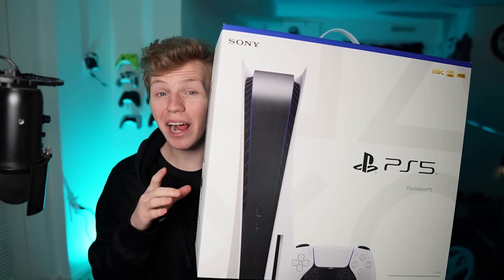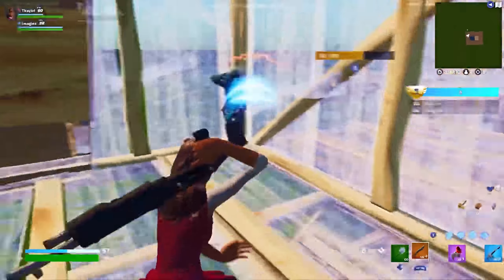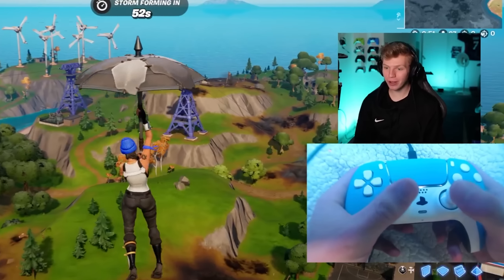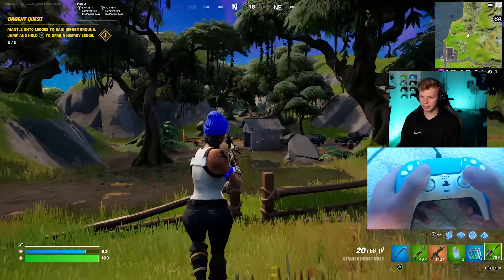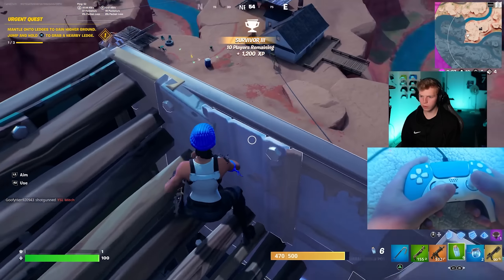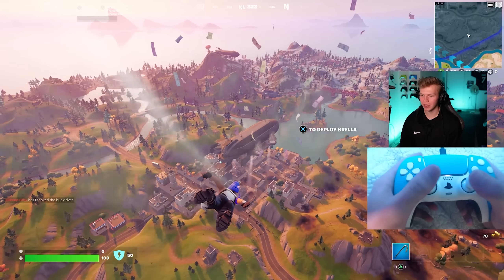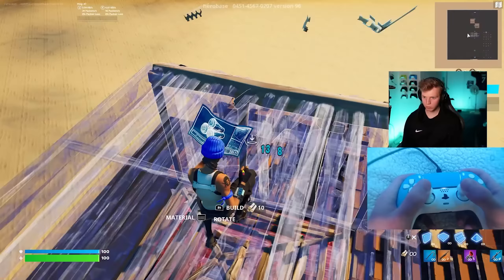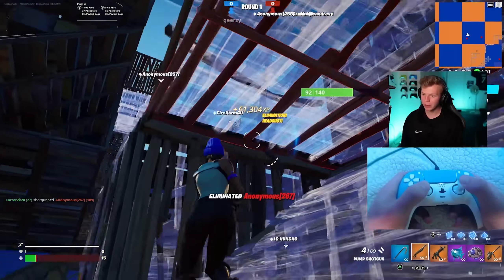I Bought a PS5 & Tried The BEST Console Settings…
In this video I bought a PS5, installed Fortnite, found the BEST PS5 Console Settings & then tried to get a win! I haven't played console in so long and I've never played next-gen console, so I'm leaving my PC behind to play on PS5 for this video and maybe some future ones. Enjoy!

Title: I Bought a PS5 & Tried The BEST Console Settings…